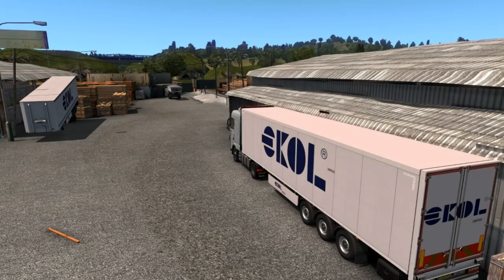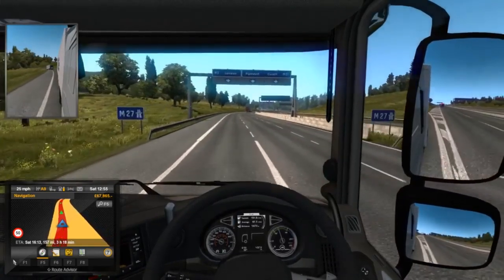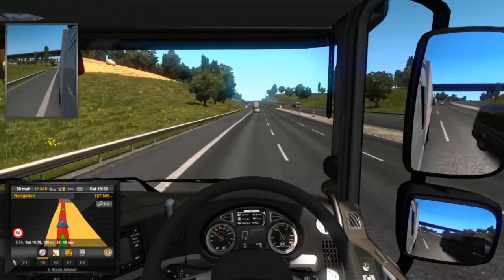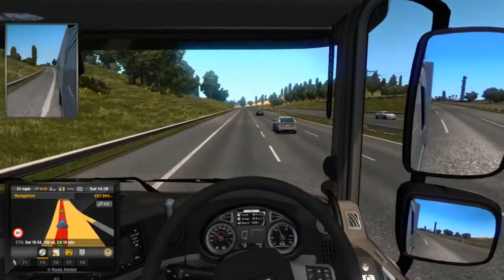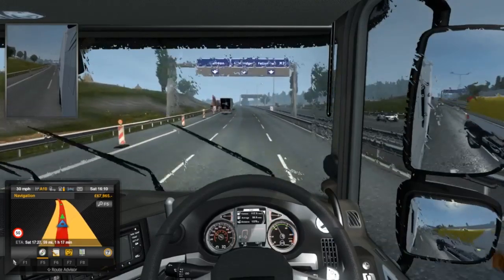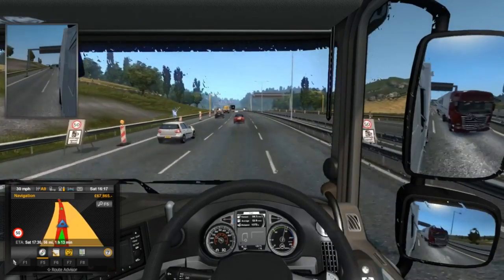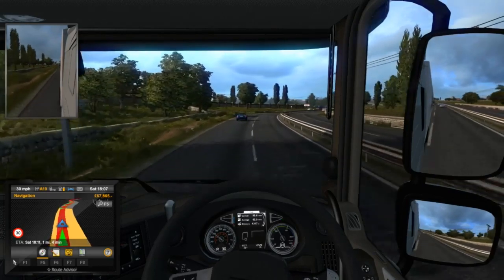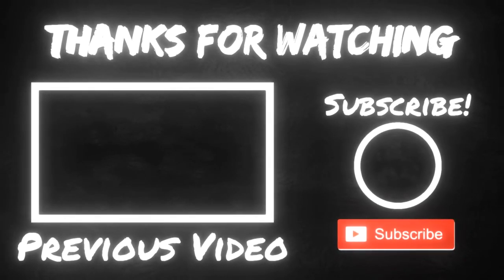Euro Truck Simulator 2. 30MPH Challenge. Southampton - Cambridge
Getting an education delivering panels to Cambridge